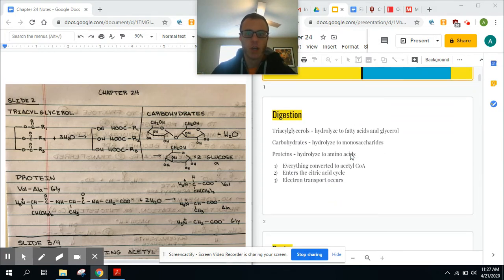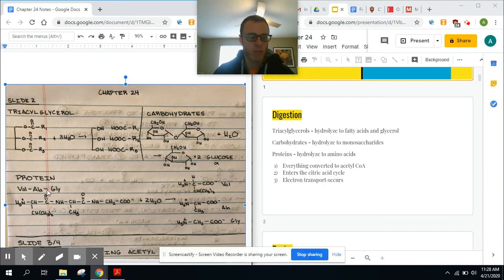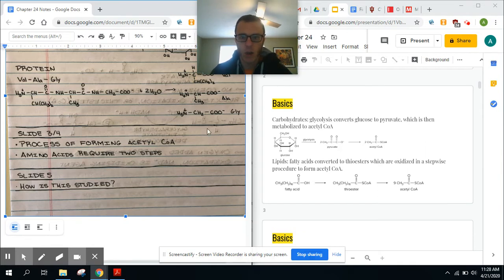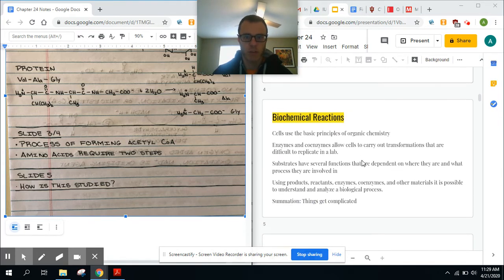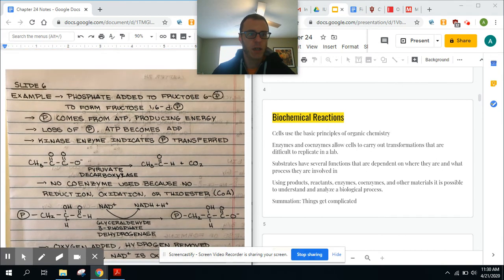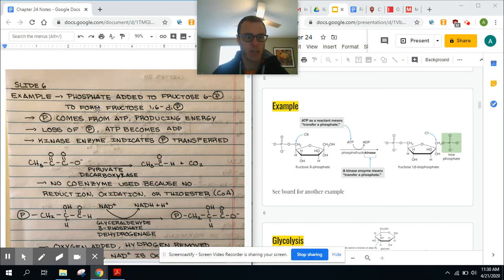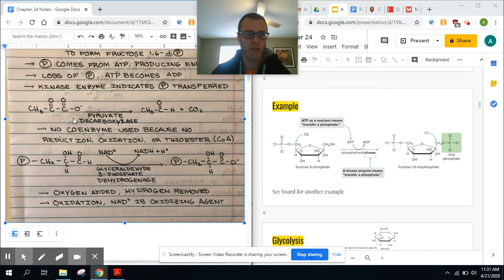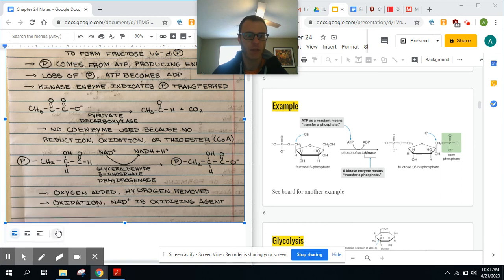Chapter 24 Slides 1-6